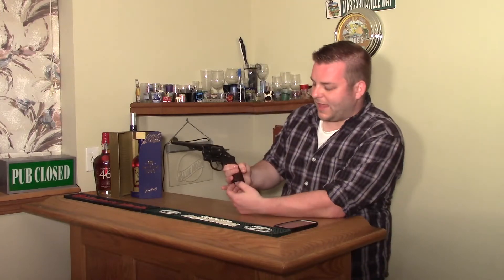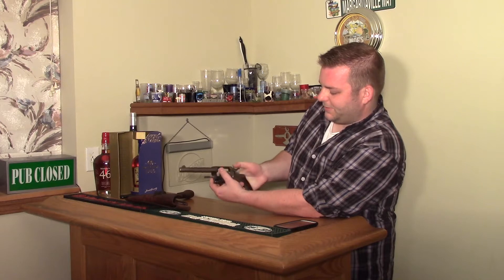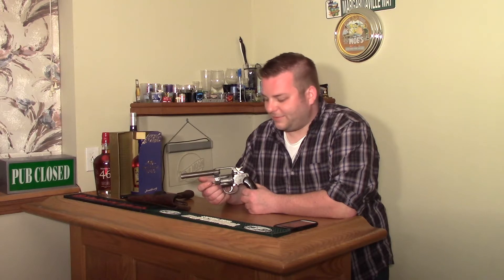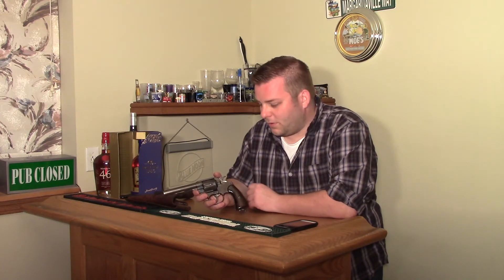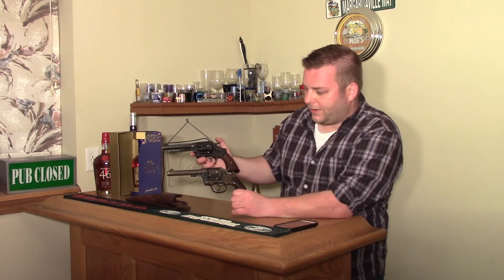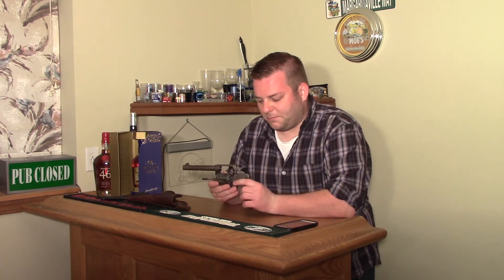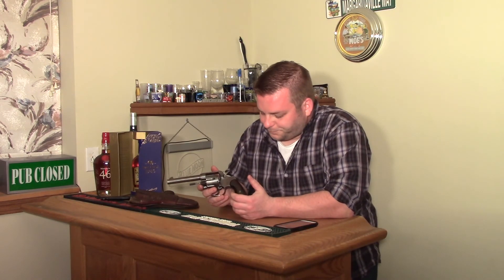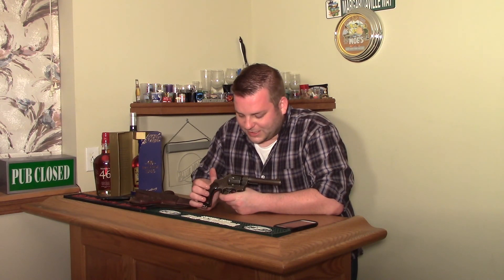Colt New Service M1909 in 45LC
After the failure of the M1892 Colt revolver to stop enemies the army turned back to the old Colt SAA Peacemakers and M1878 clones called the M1902 Colt Philippine in .45LC.  Colt then enlarged the frame of the M1892 model to create the M1909 in .45LC which was also known as the 1909 Colt New Service.  These were soon eclipsed by the M1911 and then the M1917 which completely replaced them.